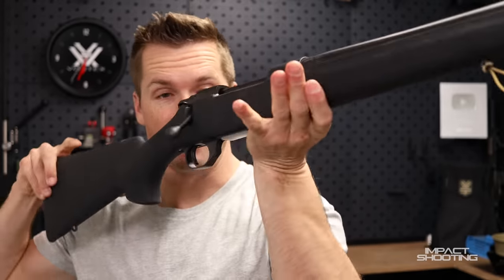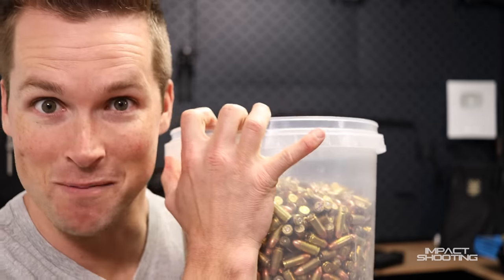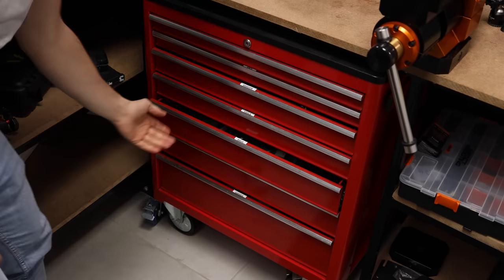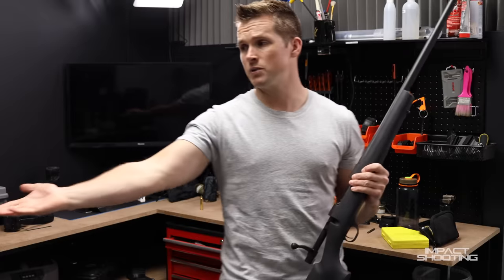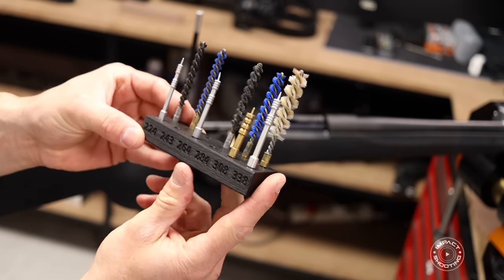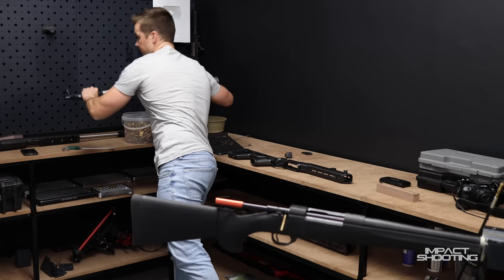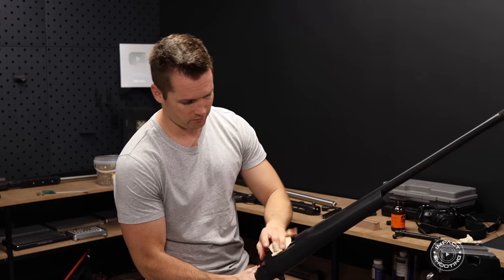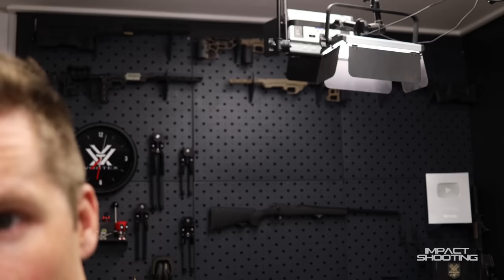The 300 PRC Is Here! (Howa 1500)